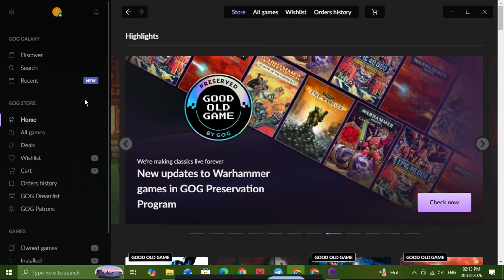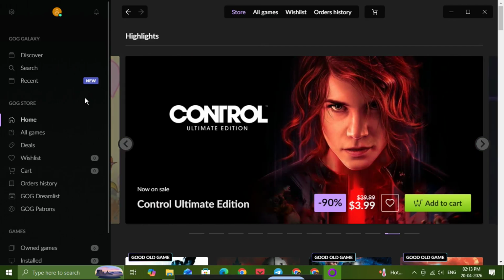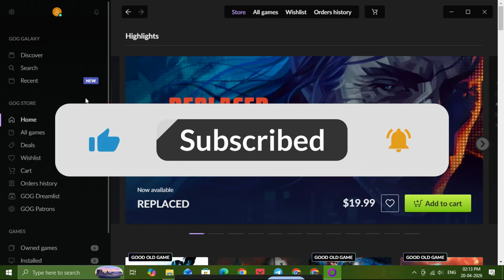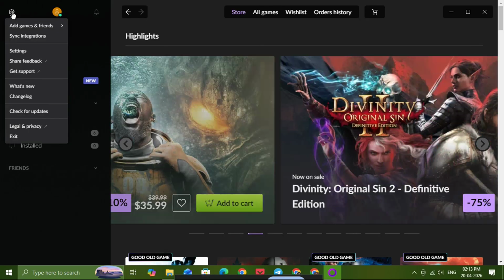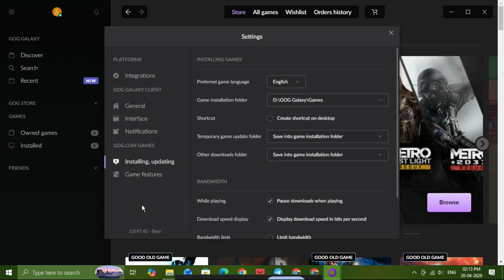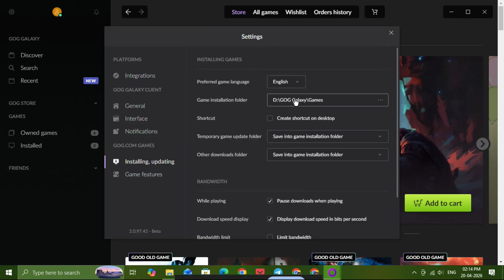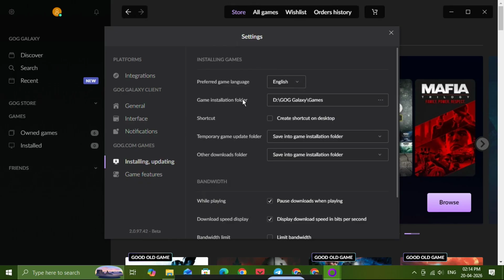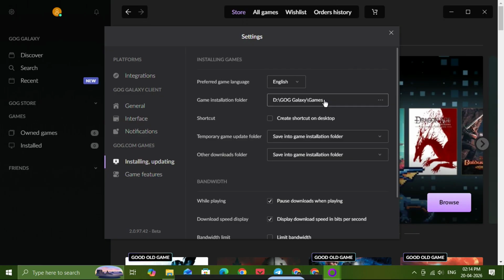Where Does GOG Install Games (Easy Guide)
Learn where GOG installs games on your PC by checking the installation folder inside GOG Galaxy.
This quick tutorial shows you the exact settings path so you can find your game install location fast.

🕚Timestamps:
0:00 Intro
0:16 Open GOG Galaxy
0:25 Click the Settings Gear Icon
0:34 Open Settings
0:42 Go To Installing, Updating
0:53 Find The Game Installation Folder
1:05 Recap
1:15 Outro

✍️What You'll Learn In This Video:
• How To Find The GOG Game Installation Folder
• How To Open GOG Galaxy Settings On PC
• How To Use The Installing, Updating Menu
• How To Check Where GOG Installs Games
• How To Locate Installed Games In File Explorer

💡Pro Tips:
• Use the installation folder path to quickly find your game files.
• Check this setting before reinstalling or moving large games.
• If you change the install location, make sure there is enough free space.
• Keep the folder path handy for troubleshooting game launches or updates.